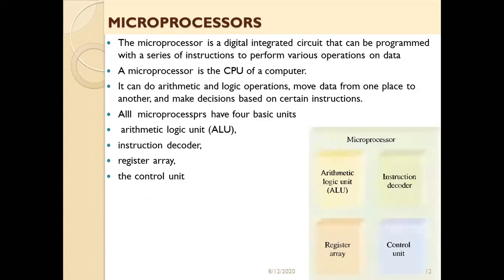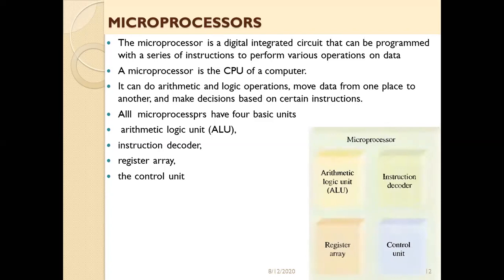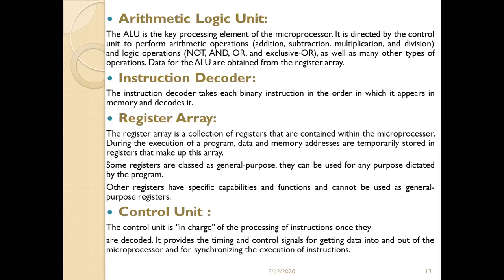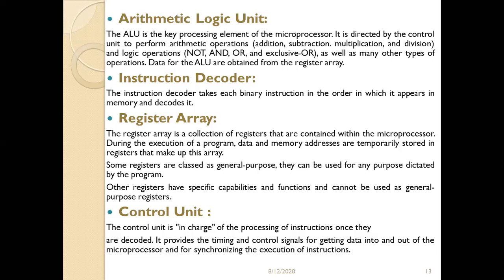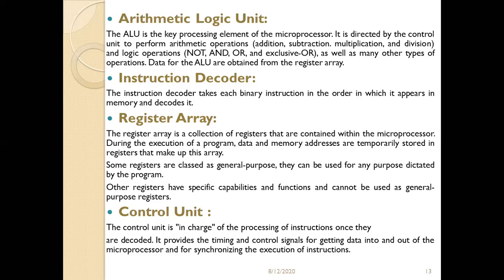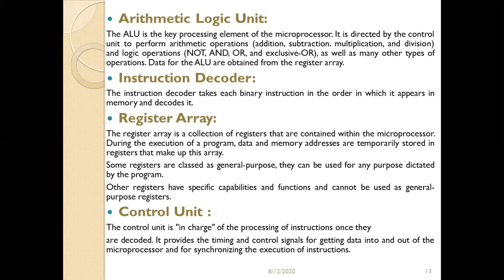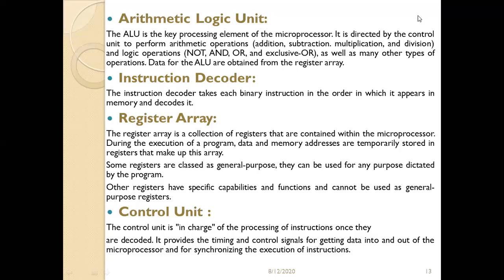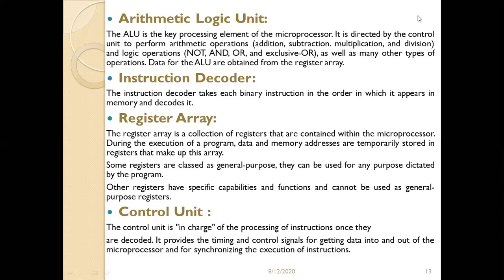microprocessor lecture 6 part 6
Basics of microprocessor